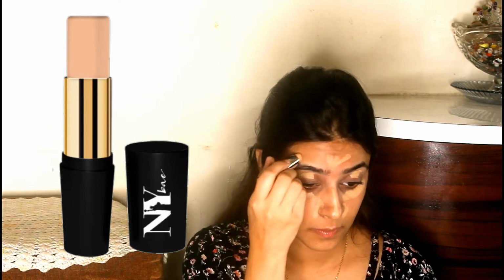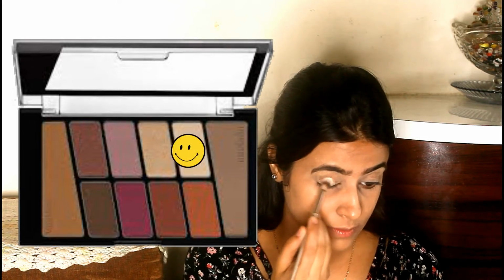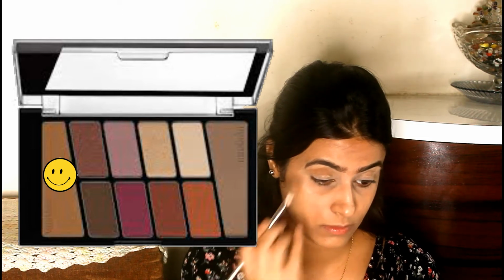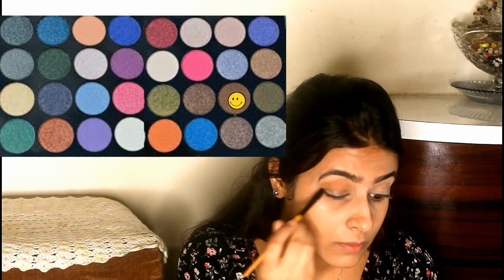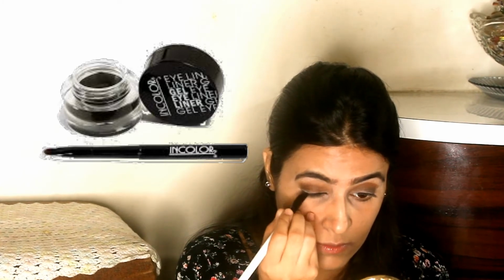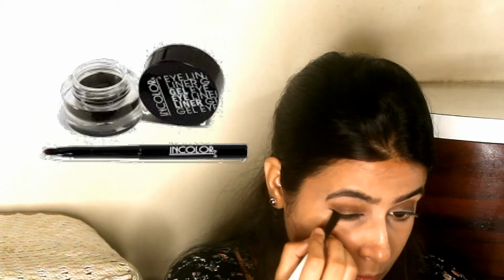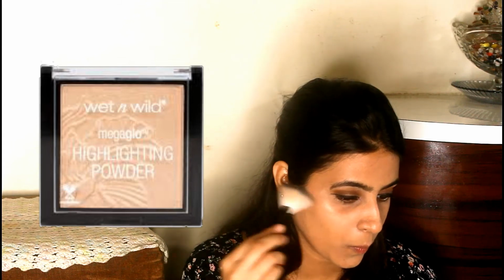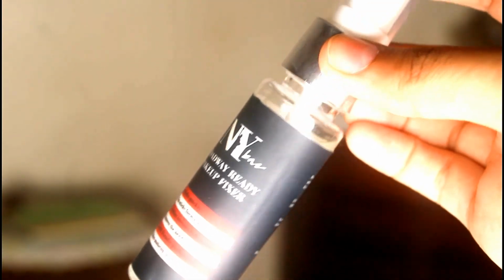Summer Makeup Routine | Simple Makeup Routine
5. Wet n Wild Eyeshadow Primer

10. Makeup Revolution Eyeshadow(eyes like an angel)

12. Wet n Wid Highlighter(Precious Pettles)